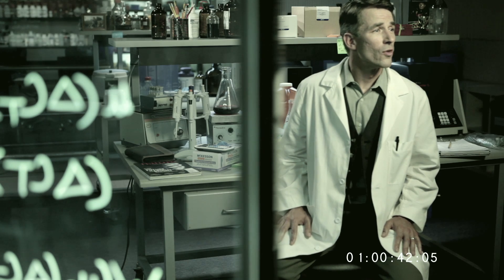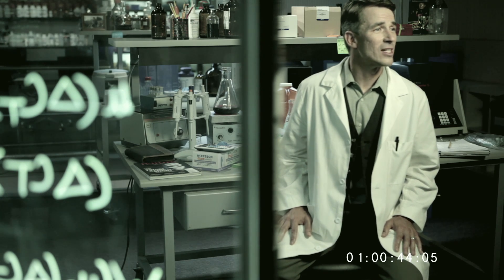It arrives.... A second sneak peek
Hello, I'm Ian Russell... {static} was also engineered for full compatibility with the largest library of pre-designed and custom Taqman reagents and assay formats offered by Life Technologies to help provide consistent and high quality data... {static} with this one instrument, your lab can be ready for any type of experiments, for many types of users. From low to high throughput sample processing, to virtually any PCR application that requires florescence detection.

And, if this was not enough, for those that need to increase the precision and sensitivity of your experiments... {static} with a seamless switch of real-time PCR to digital PCR using... {static} Digital PCR provides a method to rescue ambiguous results for applications that require great sensitivity, increasing the success rates of your experiment.

Let's not forget about the horsepower, it amps up your throughput... {static} data points in an 8 hour day thanks to its' improved workflow. With minimal training and typically less than 5 minutes hands-on time per run you'll be able to save time and resources when you're conducting large studies. And here's the kicker, when you add robotics... {static} pre-cycled end-point reactions you can achieve throughput greater than... {static} data points in a single day.

See and learn about this transformational instrument right here on 10.21.11
or Live at the 2011 ICHG/ASHG in Montreal -- Booth #820